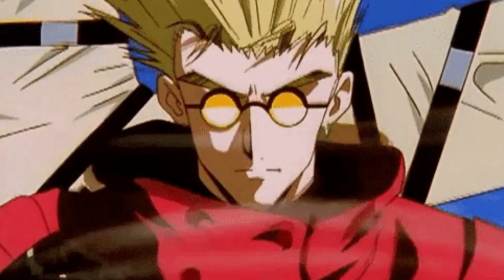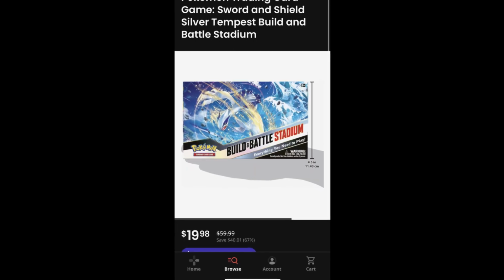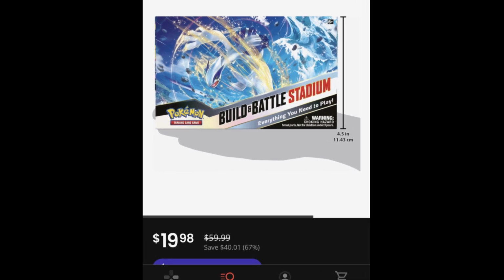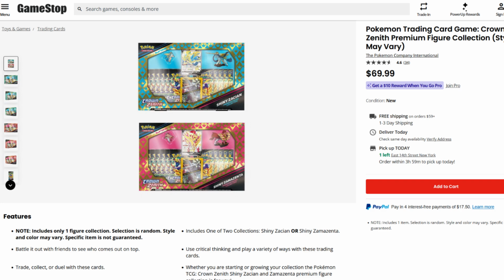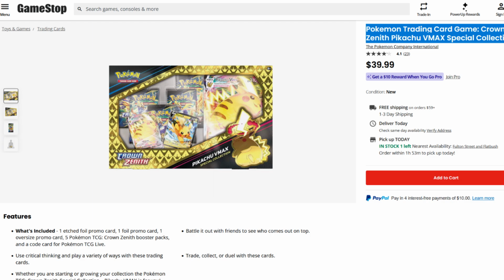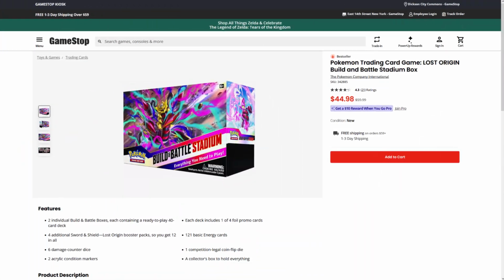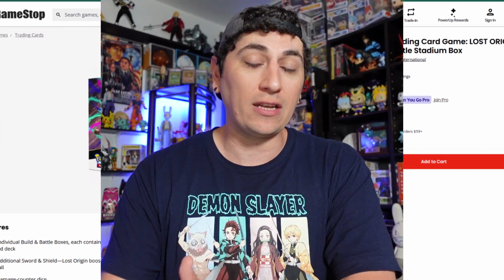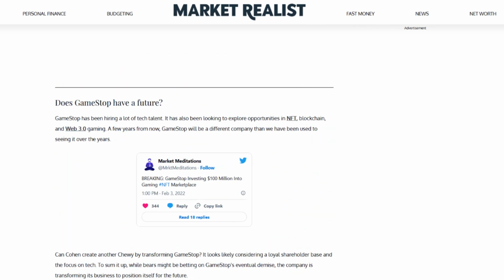HUGE Retail Store SCALPING Pokemon Card Restocks & No One Cares...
Want to send me something? Mail to:
Dr.Applesauce
76148

Save 10% at Spastic Collectibles with code APPLESAUCE. Valid on everything except mystery boxes.
Check out Invasion Toys & download their app for REAL TIME notifications on Pokemon restocks and other collectibles. Save 5% with code APPLESAUCE on orders of $20 or more

These are the paint pens I reccomend, and use, for all of my funko pop autographs.
This is the Lapel mic I use for some of my videos, sounds great and is only $20!
This is the tripod I use for all of my in studio videos, about 5 feet tall, $23, and I love it!
This is the UV flashlight I use to really make all of my Glow Pops SHINE! For $13 its a no brainer
This is my budget lighting kit I use for all of my videos. $60 bucks all in, and for a budget, its fantastic.
This is the shotgun mic I use in my videos, another budget option that works fantastic for under $30.
This is the tripod I use for my smart phone, another great budget option that works very well.
This is the camera I use to shoot my videos.